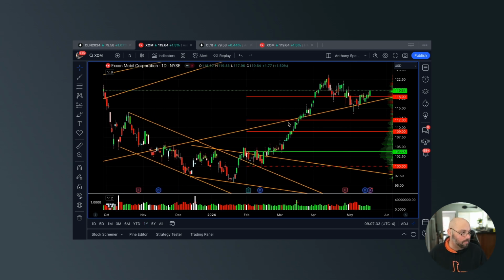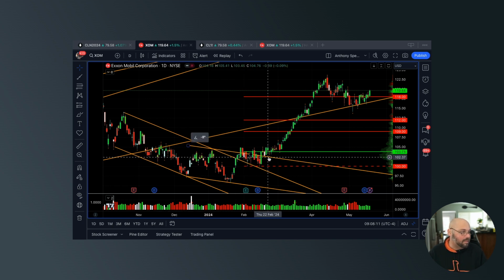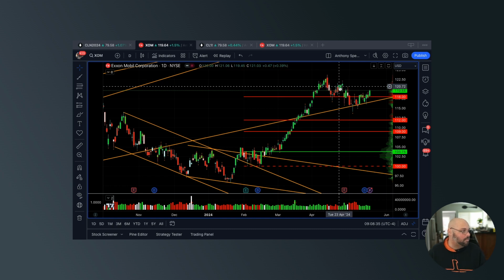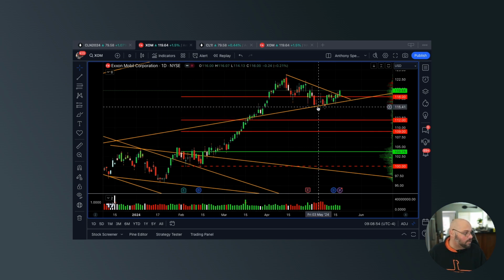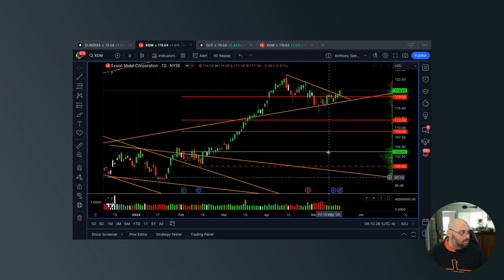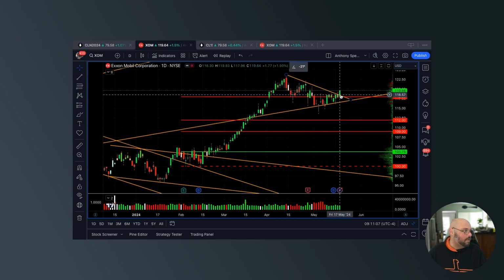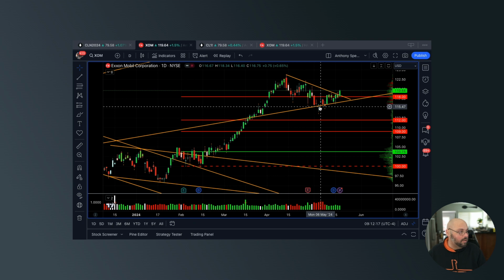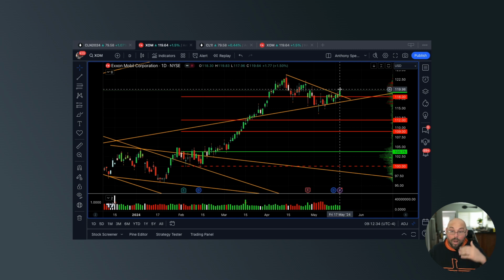XOM: Hawkeye Volume keeps us in our trades longer so we can continue to PROFIT